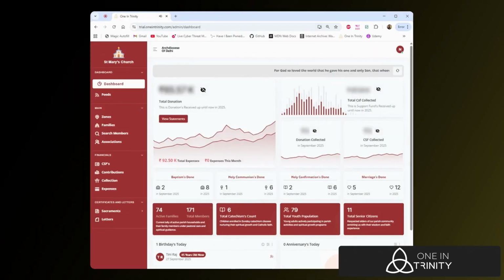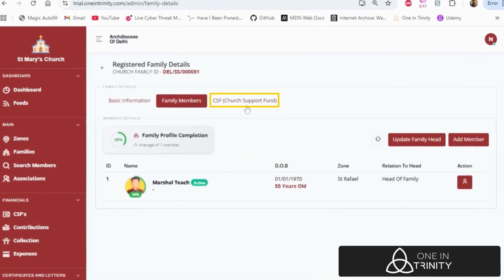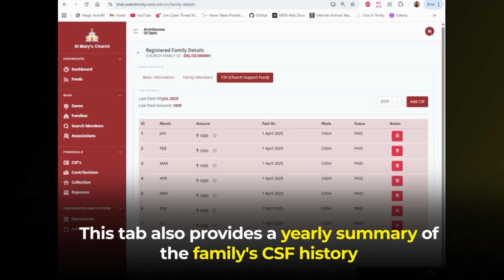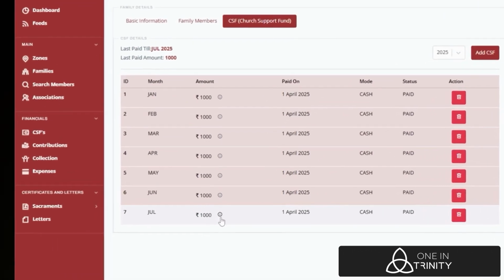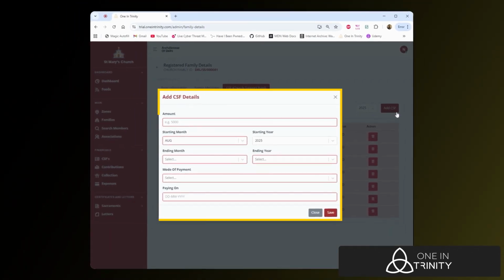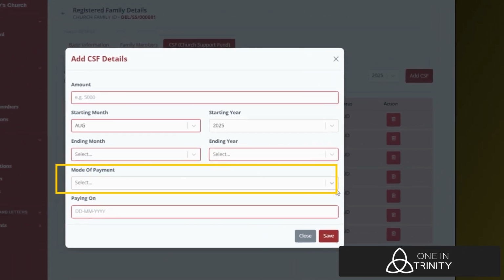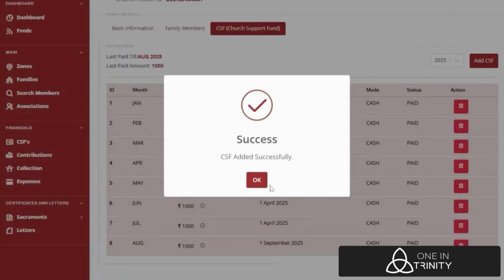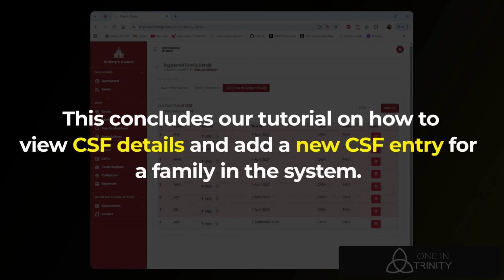Add CSF Record for a Family in One In Trinity | Parish Admin Guide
Learn how to add a CSF (Church Support Fund) entry for a family in the One In Trinity church management software developed by Apsun Infotech LLP.
This tutorial guides parish administrators through the process of updating family CSF records within the system, ensuring accurate contribution tracking and easy management.

In this video, you’ll learn:

- How to navigate to the family details page

- Where to find the CSF tab

- How to add or update CSF entries

- How the records reflect in parish statistics

About One In Trinity (OIT):
One In Trinity is a complete Church and Diocese Management System designed to simplify administration, maintain sacramental records, manage finances, and strengthen communication within parishes and dioceses.